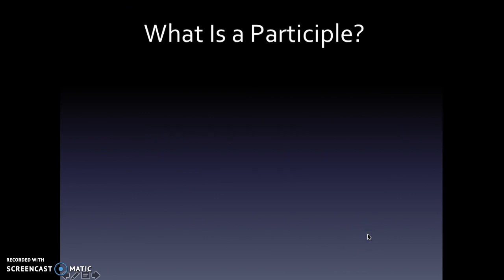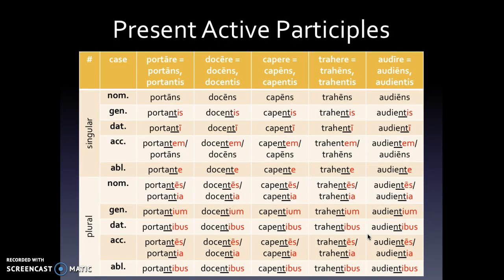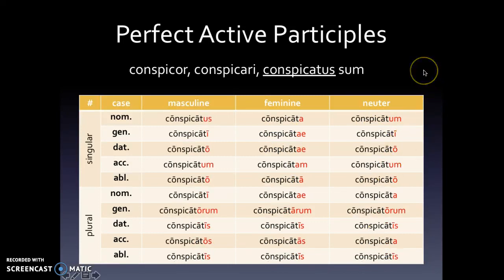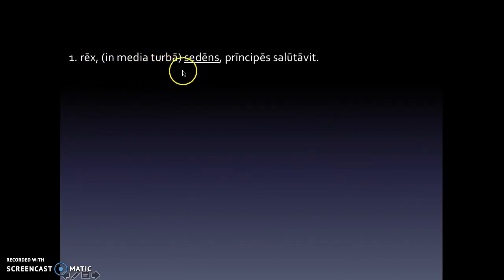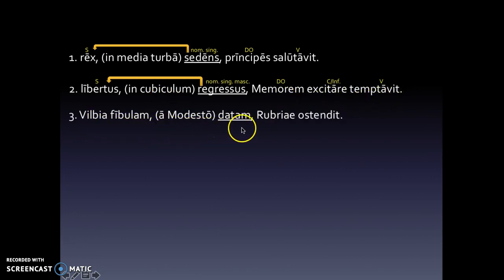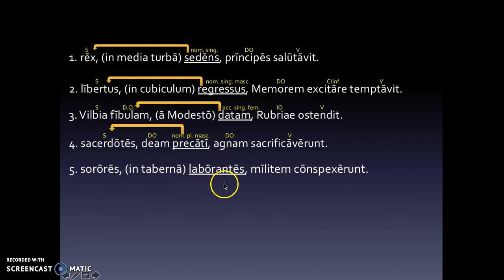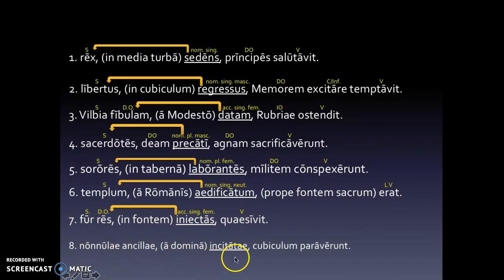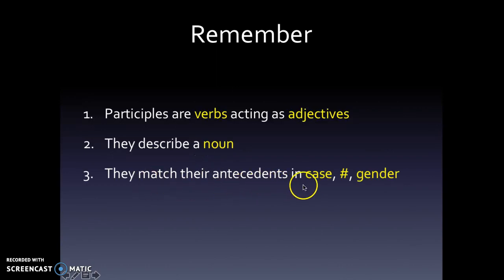S23 Participles: A Review